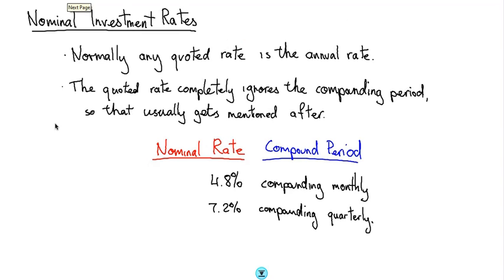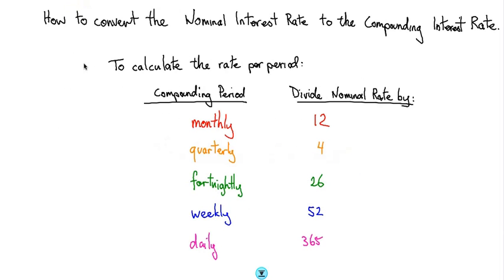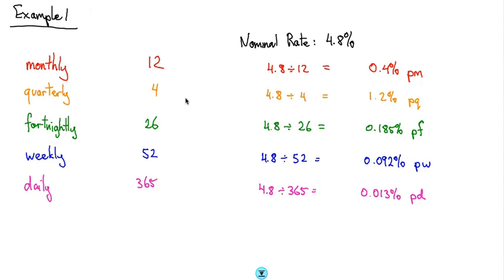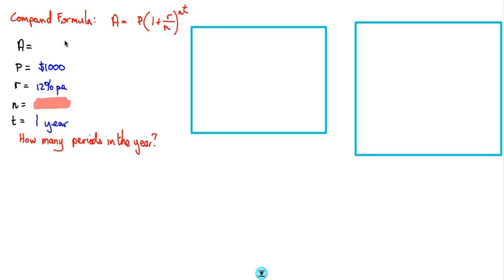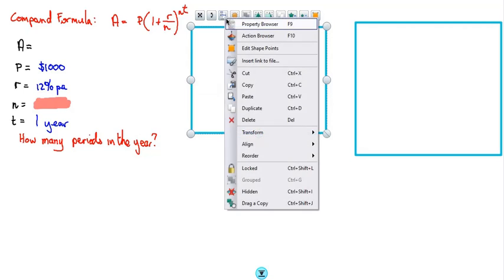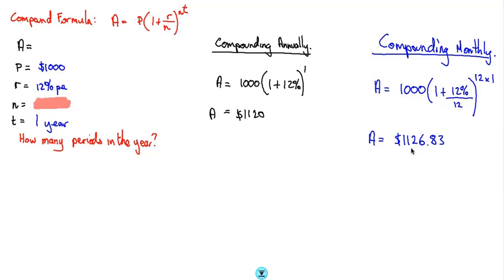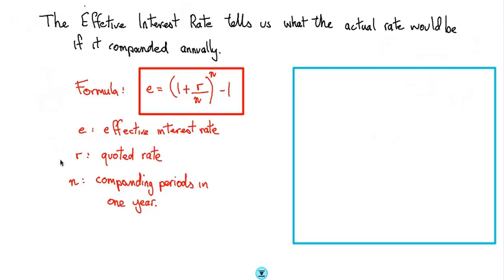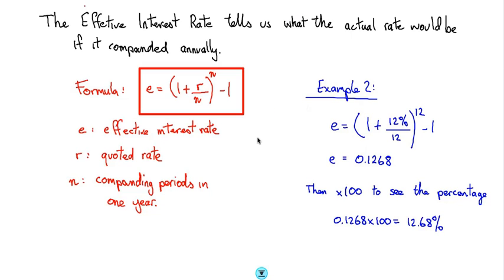Nominal and Effective Interest Rates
How to calculate Nominal and Effective Interest Rates